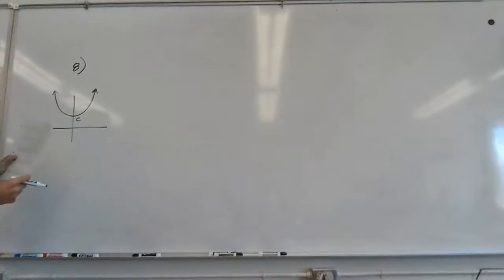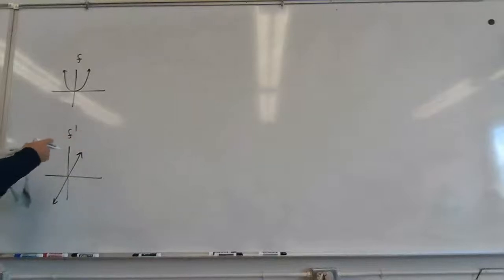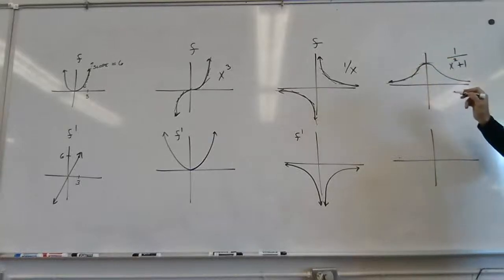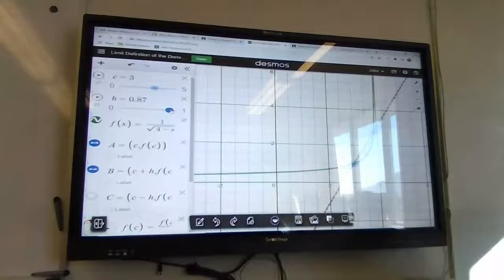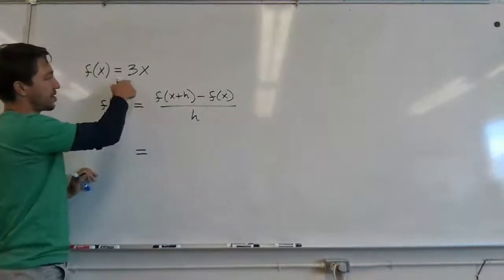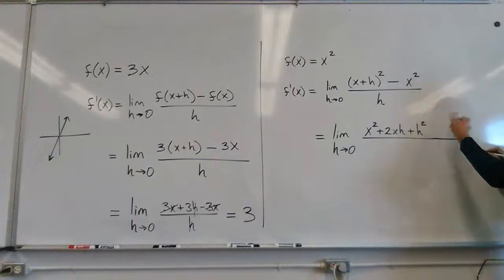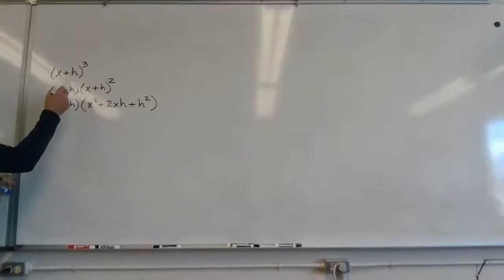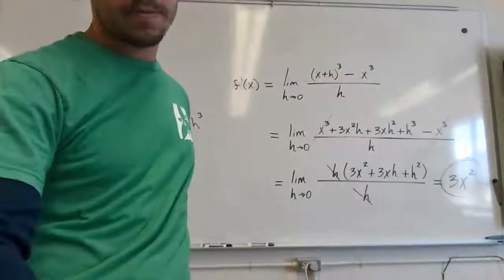AP Calculus September 29